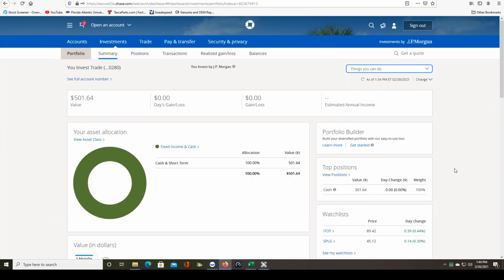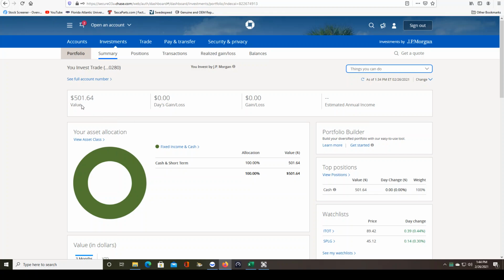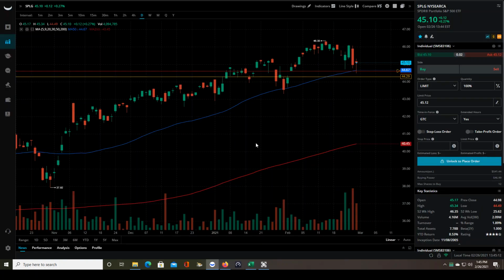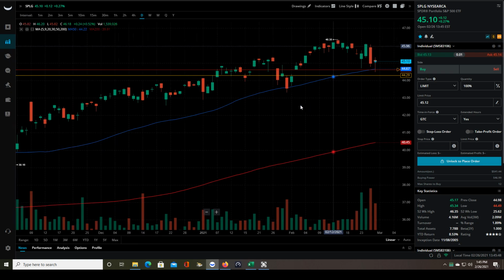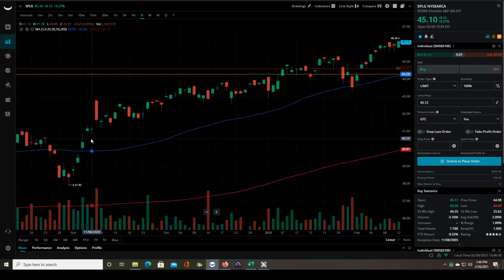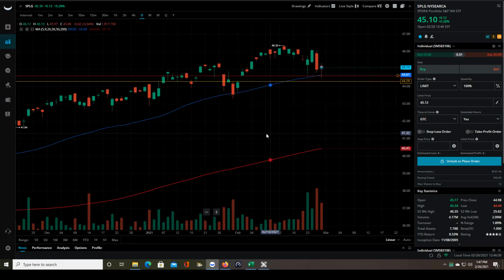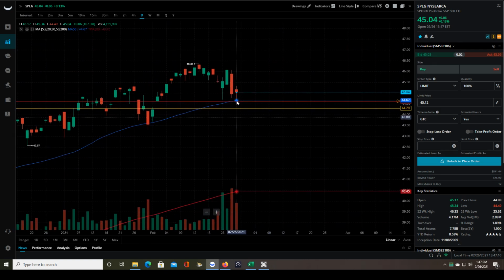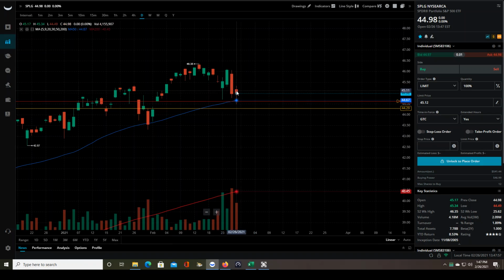SWING TRADE UPDATE! | $SPLG ETF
Today my stop loss was hit on $SPLG  as we saw the markets continue to pullback.  But did I lose money on the trade?